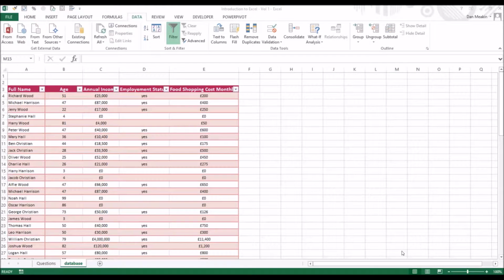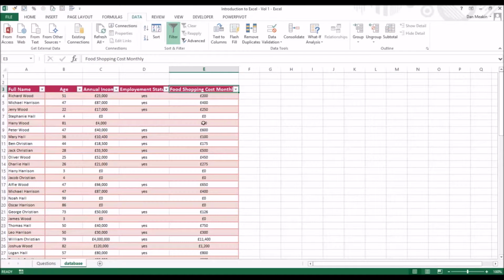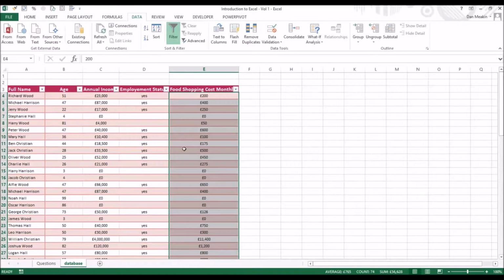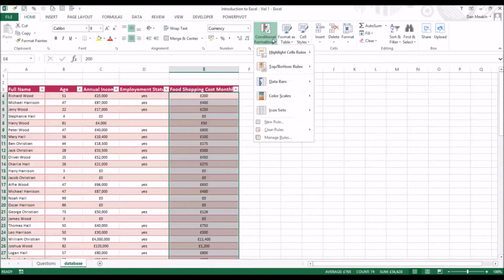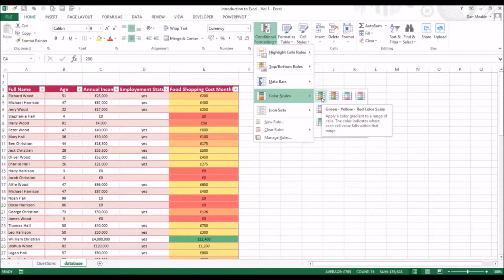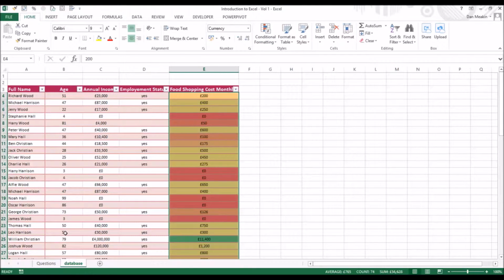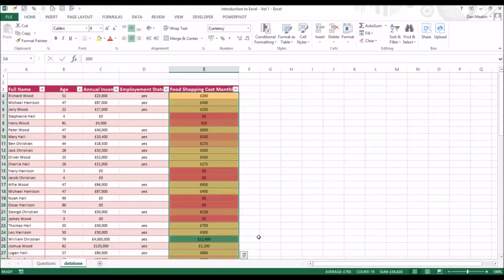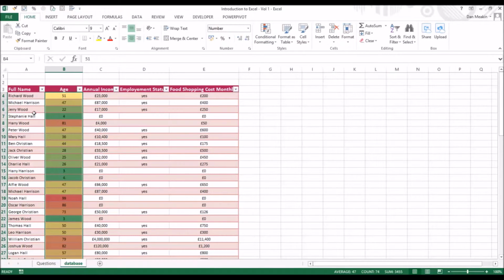atom Academy - Excel - Conditional Formatting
Conditionally format tables by selecting the range of cells, going to the "home" tab and clicking "Conditional formatting". The one I use the most is "Colour Scales" but I'd recommend having a play with lots of different rules.

Here's a link to the workbook we used so you can try this example yourself: